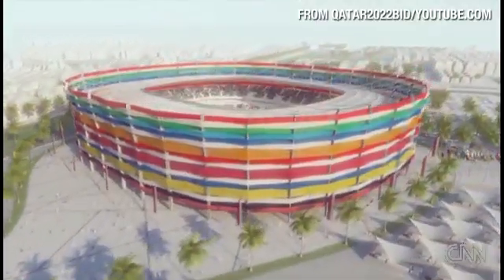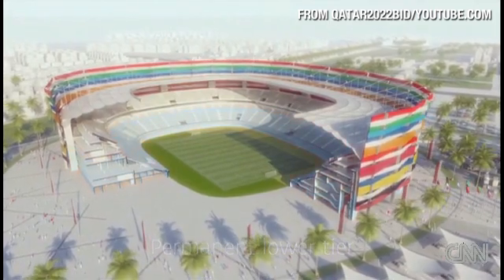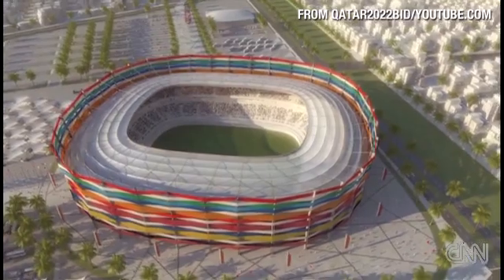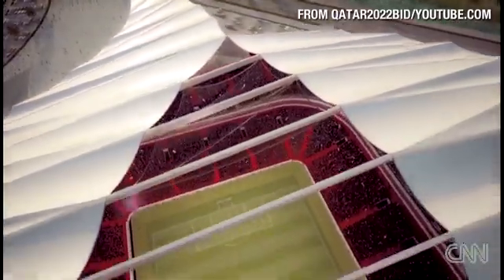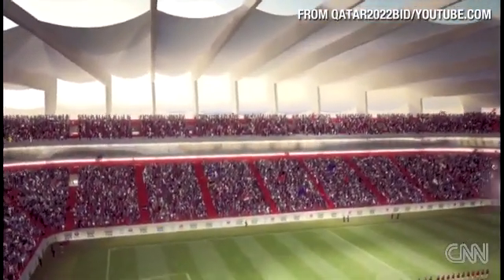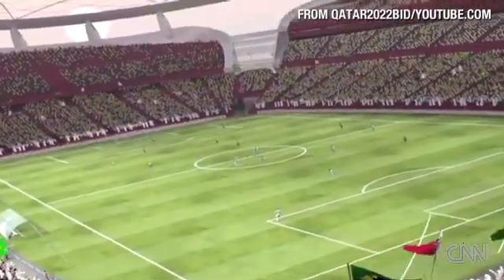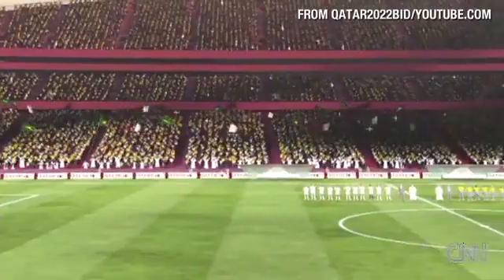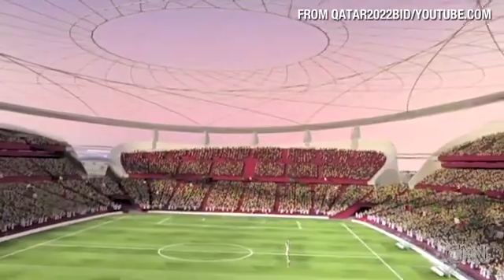Qatar promises air-conditioned World Cup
Popular Mechanics editor Harry Sawyers explains how Qatar will use solar cooling technology to cool a World Cup stadium.